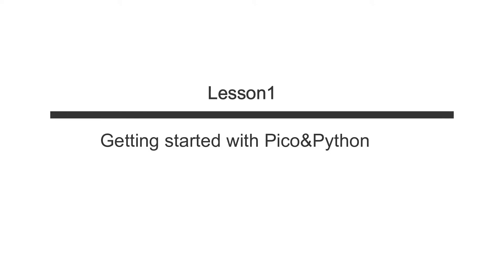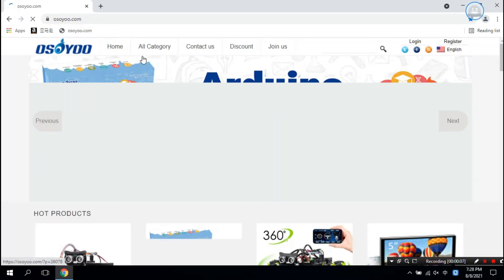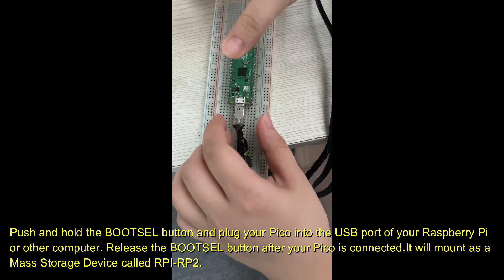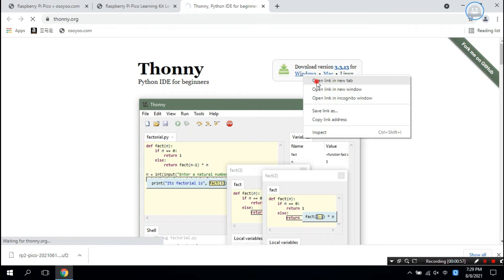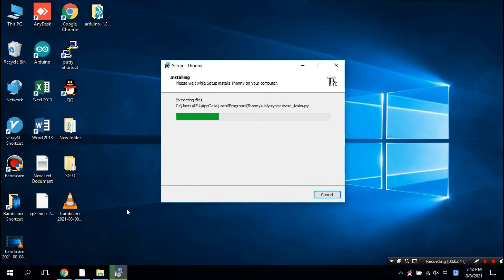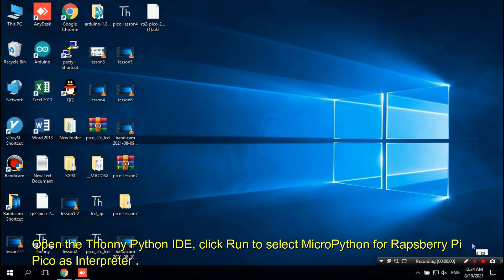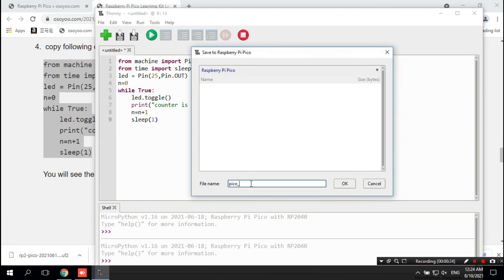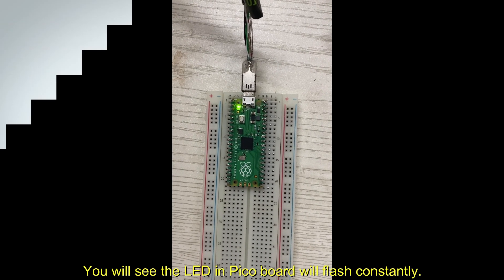Raspberry Pi Pico Learning Kit Lesson 1: Getting started with Pico&Python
Raspberry Pi Pico is a tiny, fast, and versatile board built using RP2040, a brand new microcontroller chip designed by Raspberry Pi in the UK.